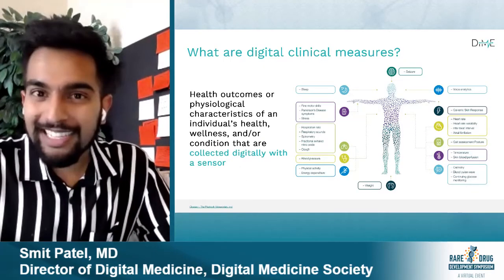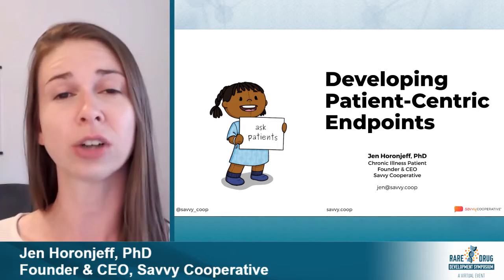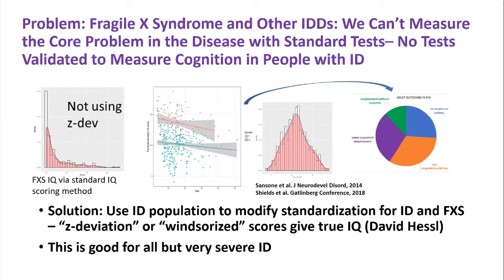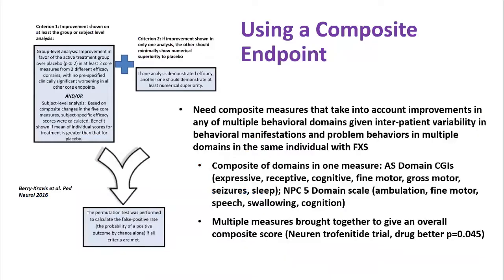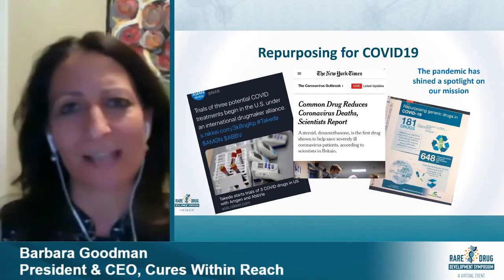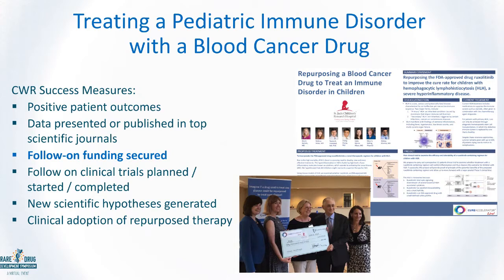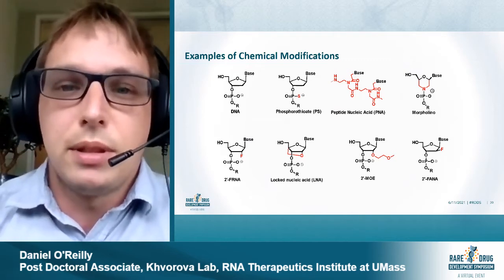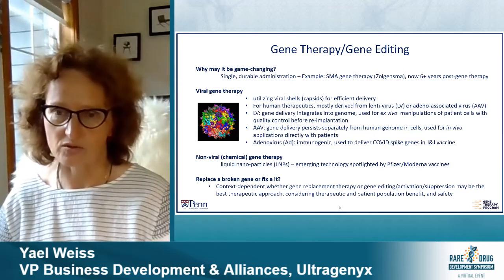Deep Dive – Contextualizing Endpoints and Therapeutic Advances in Rare Disease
2021 Rare Drug Development Symposium: Deep Dive – Contextualizing Endpoints and Therapeutic Advances in Rare Disease